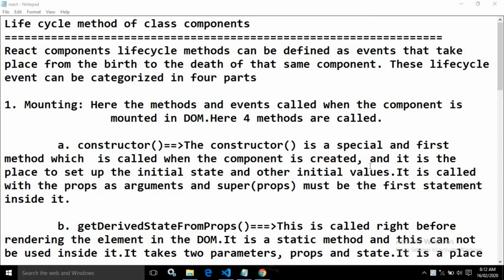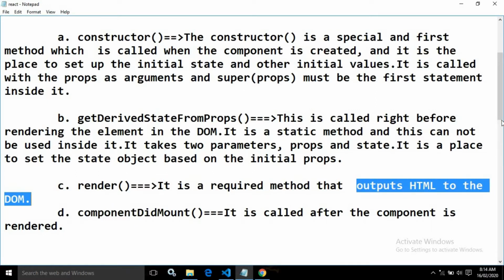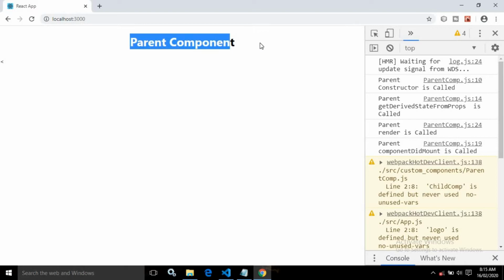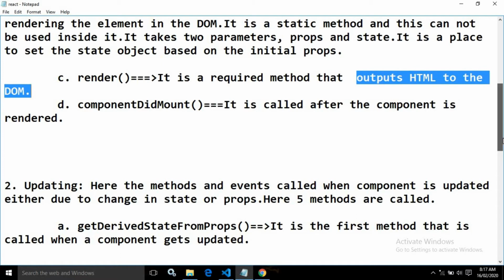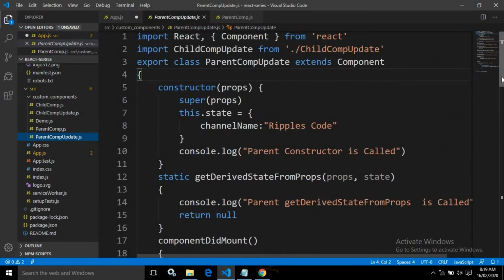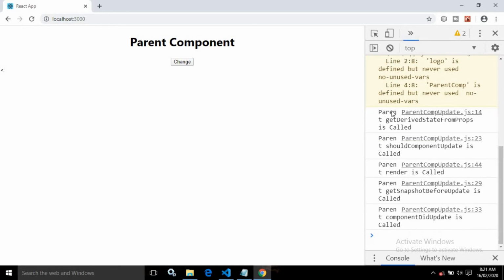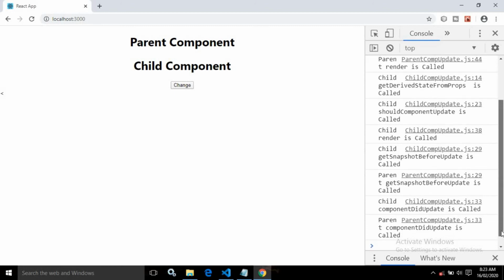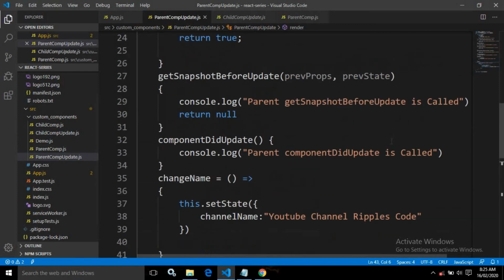React JS with Hooks & Redux(Beginner's to Advanced) | Life Cycle Event in React JS | Part-23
In this video I have discussed about react js life cycle events.
React components lifecycle methods can be defined as events that take place from the birth to the death of that same component. These lifecycle event can be categorized in four parts

1. Mounting: Here the methods and events called when the component is
  mounted in DOM.Here 4 methods are called.

 a. constructor()==The constructor() is a special and first method which  is called when the component is created, and it is the place to set up the initial state and other initial values.It is called with the props as arguments and super(props) must be the first statement inside it.

 b. getDerivedStateFromProps()===This is called right before rendering the element in the DOM.It is a static method and this can not be used inside it.It takes two parameters, props and state.It is a place to set the state object based on the initial props.

 c. render()===It is a required method that  outputs HTML to the DOM.
 d. componentDidMount()===It is called after the component is rendered.

2. Updating: Here the methods and events called when component is updated either due to change in state or props.Here 5 methods are called.

 a. getDerivedStateFromProps()==It is the first method that is called when a component gets updated.

 b. shouldComponentUpdate()===This method return a Boolean value that specifies whether component should re-render or not.The default value is true.

c. render() It is called when a component gets updated to re-render the HTML to the DOM, with the new changes.

d. getSnapshotBeforeUpdate() In this method we have access to the props and state before the update. This means that even after the update we can check what the values were before the update.

If this method is present we must  include the componentDidUpdate() method ,otherwise we will get an error.

e. componentDidUpdate() It is called after the component is updated in the DOM.

3. Un-mounting: Methods and events called when component removed from the DOM.It has one method componentWillUnmount.

4. Error Boundaries: It is a category that deals with handling or gracefully catching errors in order not to totally break our application
during rendering. It has 2 methods.

a. static getDerivedStateFromError(error)===gracefully handle errors called error boundaries.

b. componentDidCatch(error, info) This is the second lifecycle method that is a React error boundary. It enhances the capability of the first error boundary above by allowing for logging errors.